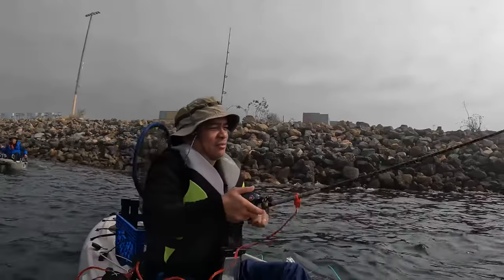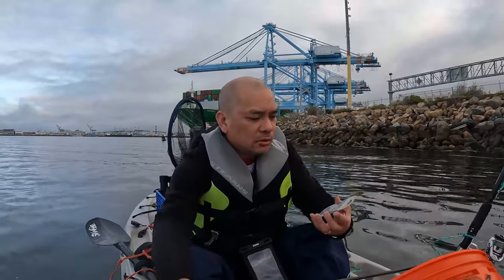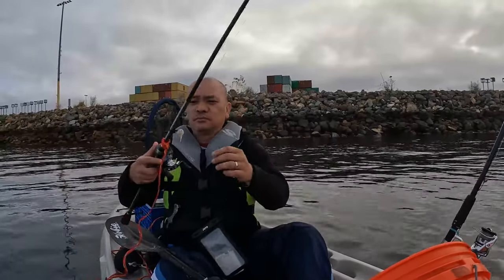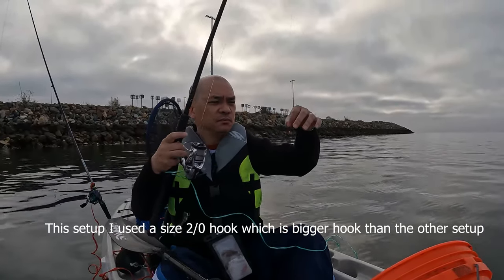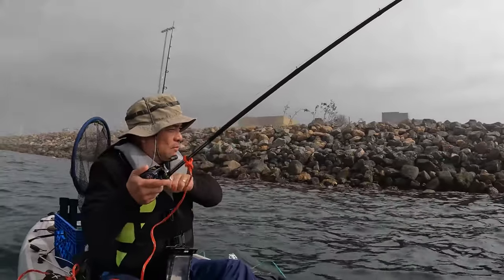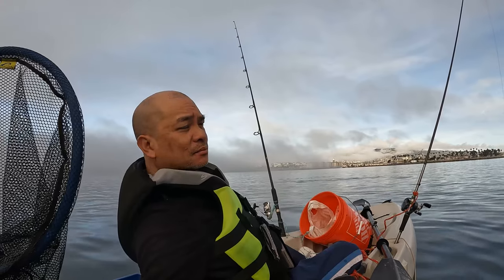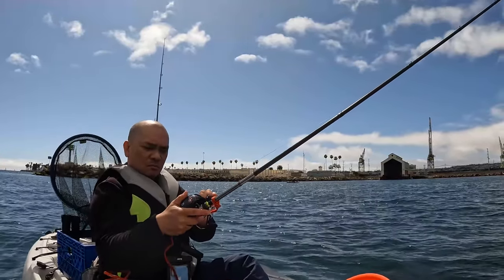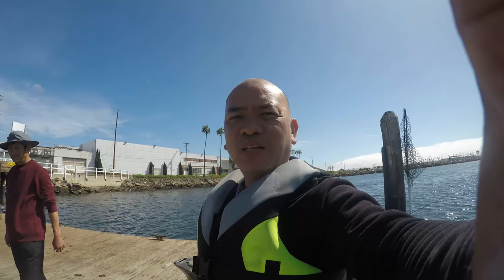Kayak fishing with a friend and more tips on how to catch California Sheepheads in Long Beach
Commercial lobster fishermans hate sheepheads the most.

According to Joey and Terry who are commercial lobster fishermen in this area, besides people, sheepheads are the #1 lobster killers.

I have seen it for myself as I have caught sheepheads in the past and they had little tiny lobsters in their mouth.